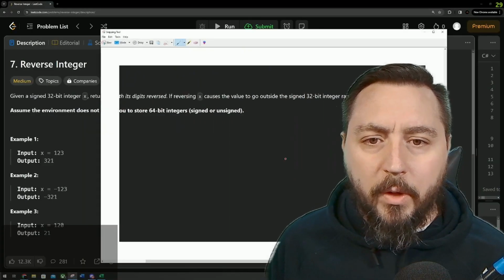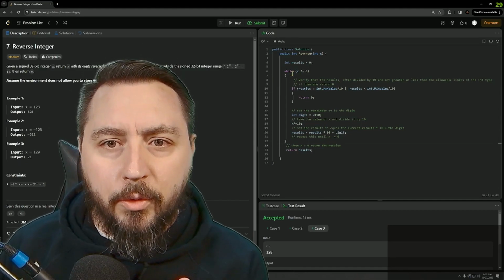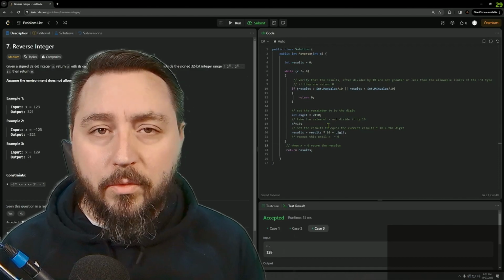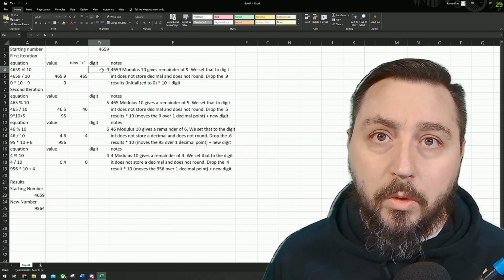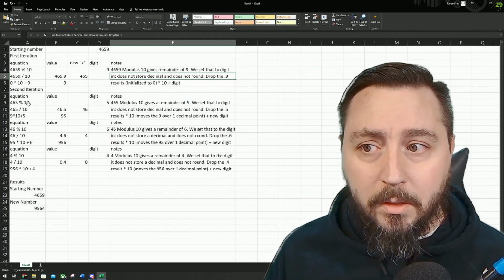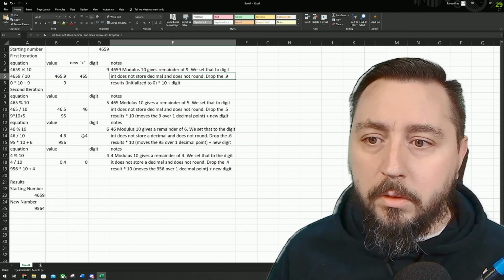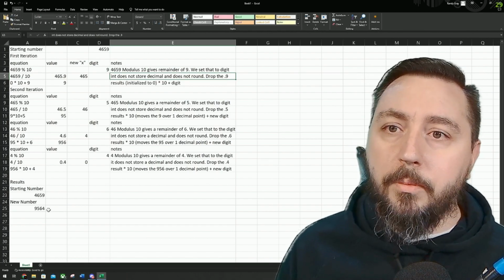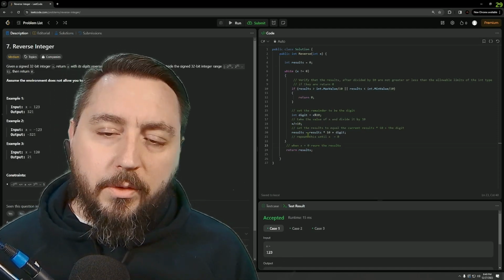Mastering the LeetCode Reverse Integer Problem in C# : Step-by-Step Guide to solving and Optimizing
Unlock the secrets of solving the Reverse Integer problem on LeetCode with this comprehensive tutorial in C#! In this video, we'll walk you through the entire process of tackling this coding challenge, providing a step-by-step breakdown of the solution. From understanding the problem statement to implementing the solution in C#, we'll cover it all.

🚀 What You'll Learn:

Understanding the Reverse Integer problem on LeetCode
Developing an efficient algorithm in C#
Handling edge cases and potential pitfalls
Optimizing your solution for better performance
Tips and tricks for mastering similar coding challenges
Whether you're a beginner looking to enhance your coding skills or an experienced developer preparing for technical interviews, this video is designed to help you grasp the concepts and strategies needed to conquer the Reverse Integer problem on LeetCode using C#. Don't miss out on this insightful tutorial that combines theory with practical implementation, guiding you towards becoming a more proficient coder! Let's dive into the world of coding challenges together!

00:00 Introduction
00:41 The Problem
05:18 The Logic
10:27 The Code
11:49 Outro